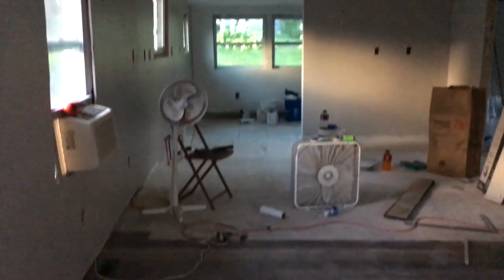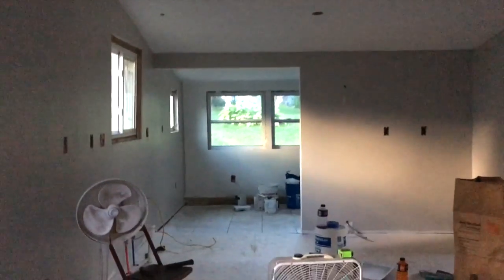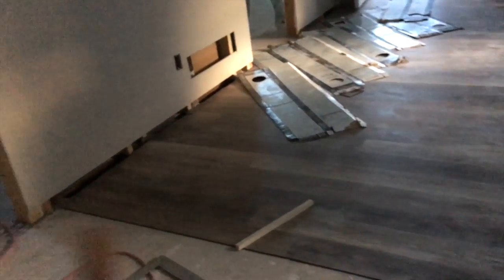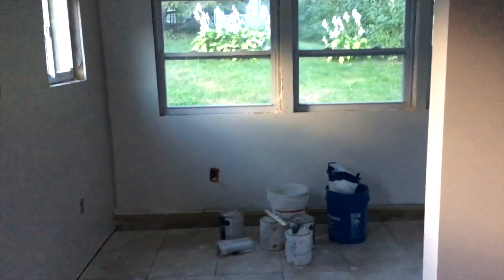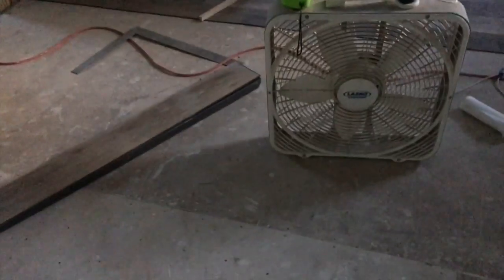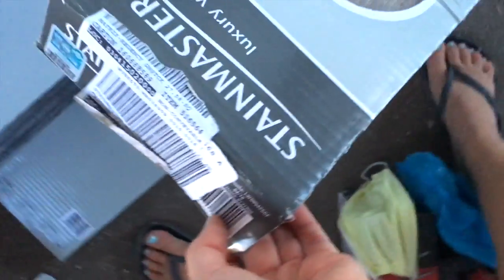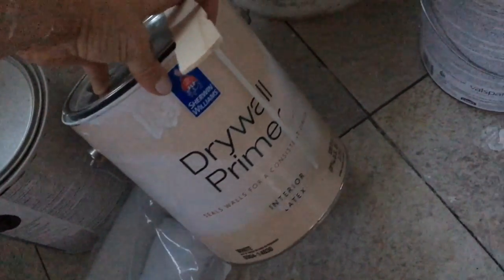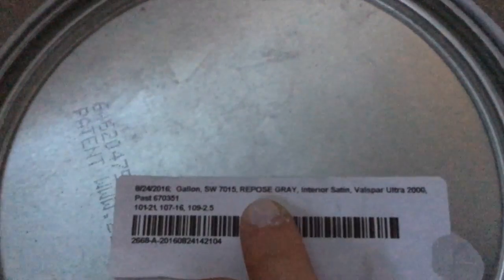Complete House Renovation | Day 16 | Drywall, Paint, & Flooring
Renovating a 1925 bungalow. Moving forward with the paint and flooring.